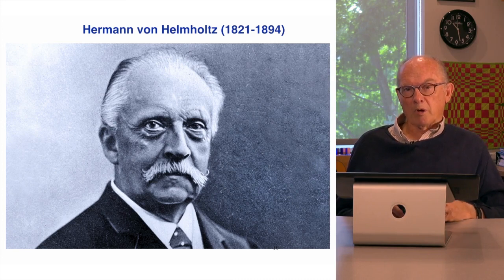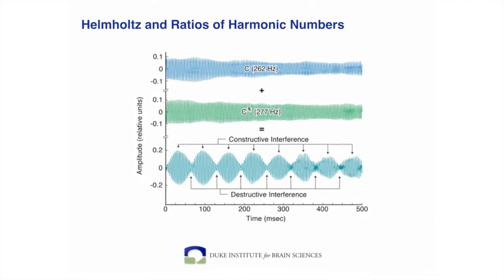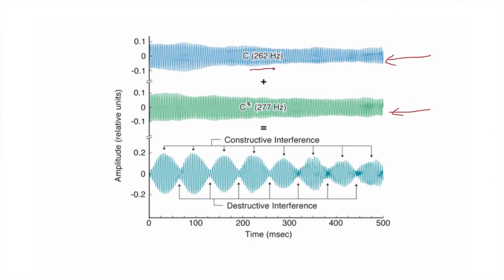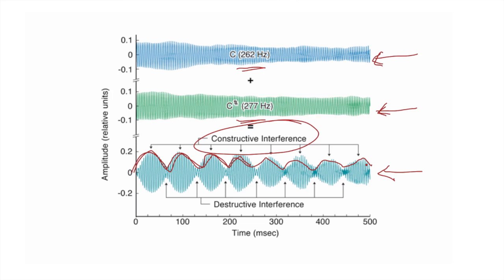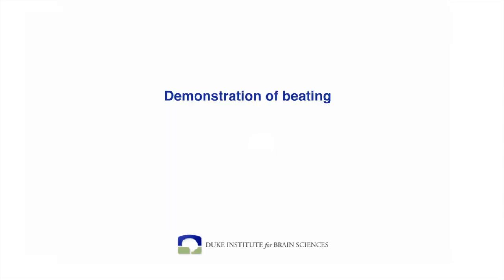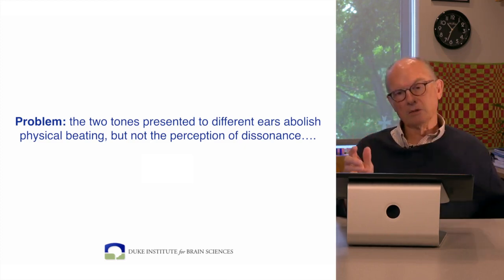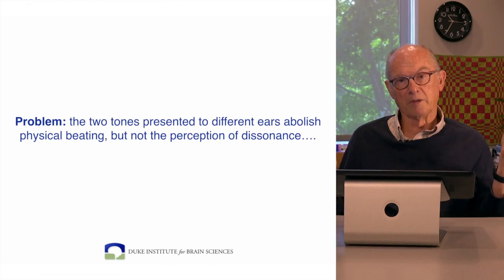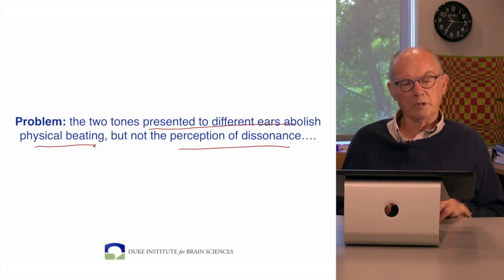A Physical Explanation of Consonance - Music as Biology: What We Like to Hear and Why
The course will explore the tone combinations that humans consider consonant or dissonant, the scales we use, and the emotions music elicits, all of which provide a rich set of data for exploring music and auditory aesthetics in a biological framework. Analyses of speech and musical databases are consistent with the idea that the chromatic scale (the set of tones used by humans to create music), consonance and dissonance, worldwide preferences for a few dozen scales from the billions that are possible, and the emotions elicited by music in different cultures all stem from the relative similarity of musical tonalities and the characteristics of voiced (tonal) speech. Like the phenomenology of visual perception, these aspects of auditory perception appear to have arisen from the need to contend with sensory stimuli that are inherently unable to specify their physical sources, leading to the evolution of a common strategy to deal with this fundamental challenge.
Biology, Music, Evolution, Neurobiology
I really enjoyed this course. I am really passionate about music and evolution, so this gave me a lot of really useful information for my future research.,Very clearly laid out in lecture and slides. Was able to learn a great deal, even though I have little previous knowledge of this area.